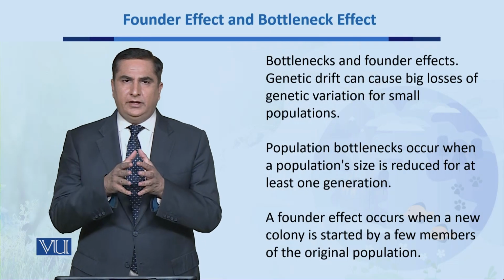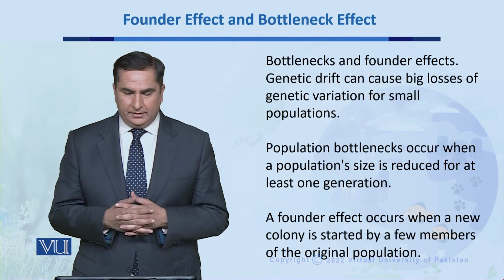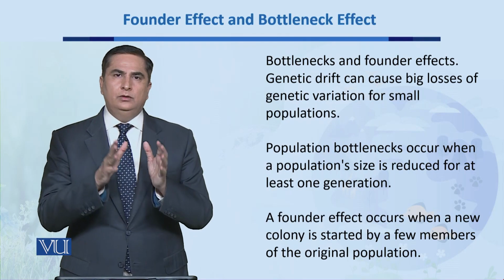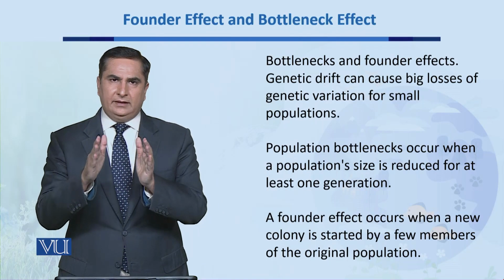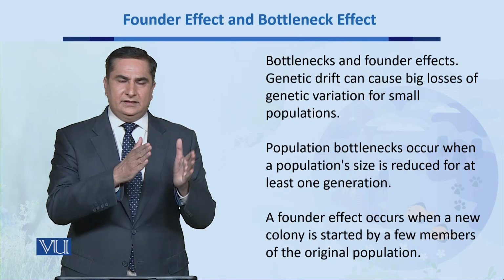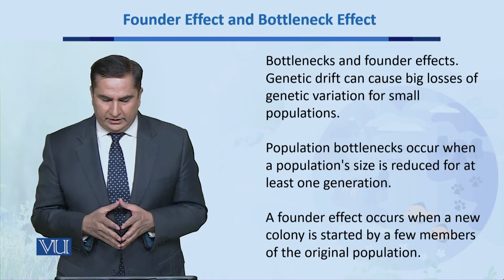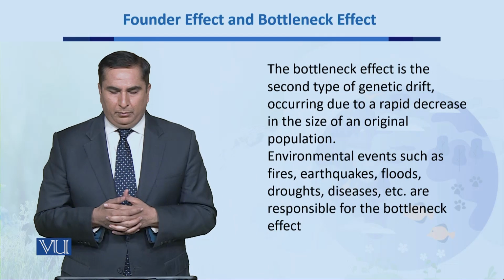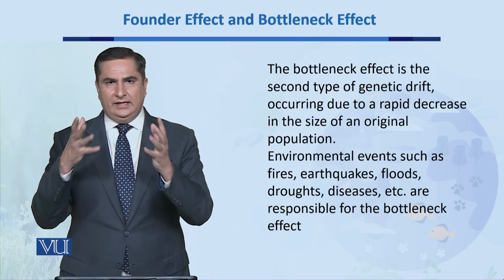Founder Effect & Bottleneck Effect| Biodiversity & Evolution-II | BT201_Topic168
Topic168: Founder Effect & Bottleneck Effect
by Muhammad Arshad Malik